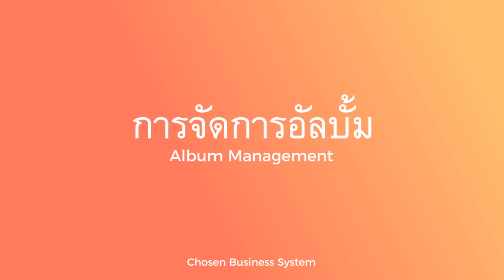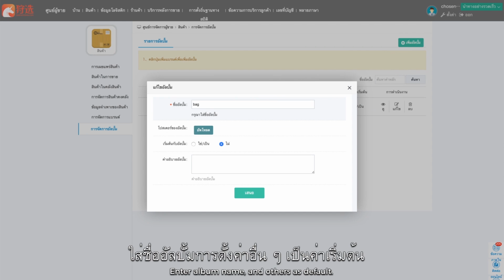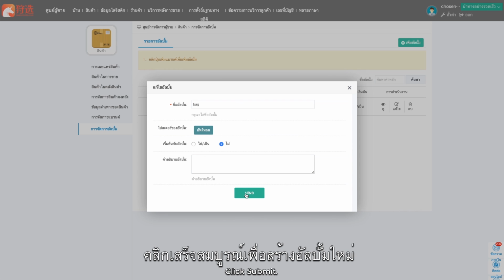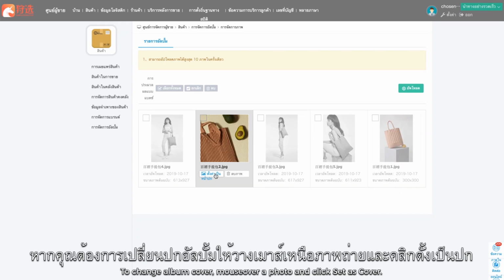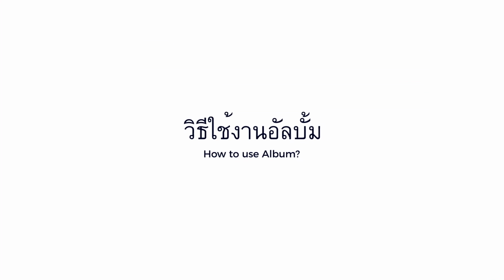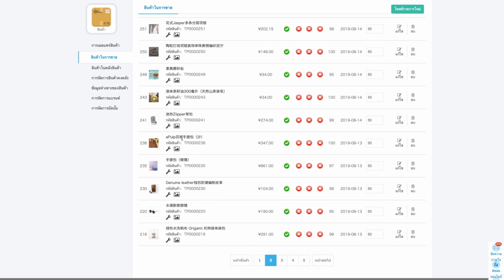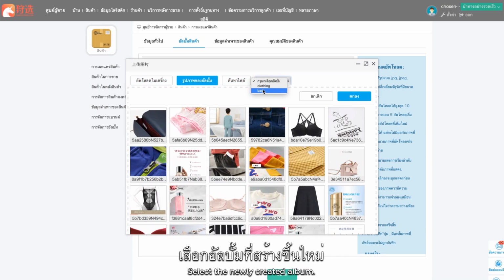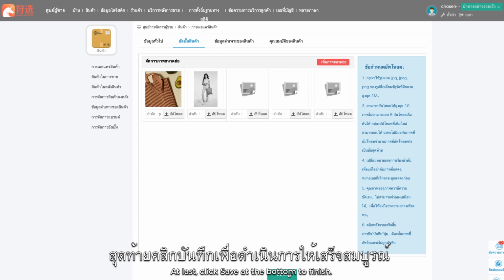Chosen: Album Management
On the top navigation bar, click Products then Album Management.
Click Add Album.
Enter album name, and others as default.
Click Submit.
Click the View button.
Click the Upload button.
Click Confirm to Use.
To change album cover, mouseover a photo and click Set as Cover.
To delete a photo, mouseover a photo and click Delete Image, then click Confirm.
How to use Album?
On the left navigation panel, click Product in Sale.
Look for the product that needs to add photo.
Click the Edit button.
On the top tab, click Product Album.
Mouseover a thumbnail then click Upload.
Click Album’s Image.
Select the newly created album.
Select the photo you wish to publish and click Confirm.
At last, click Save at the bottom to finish.